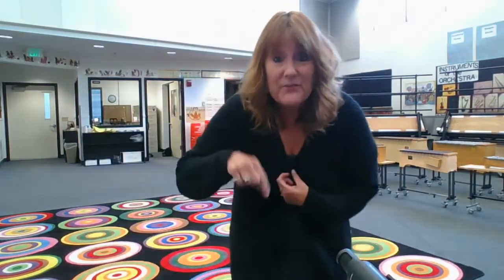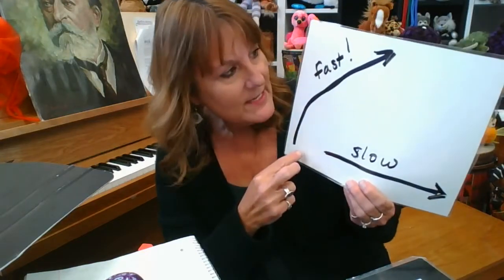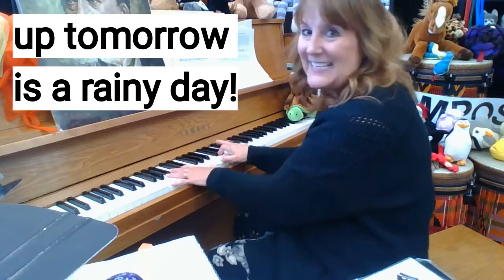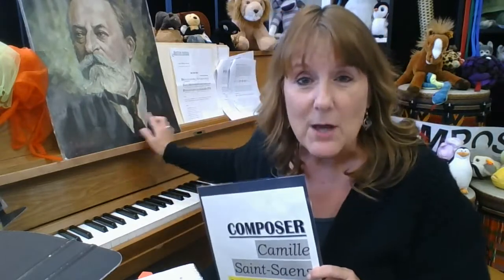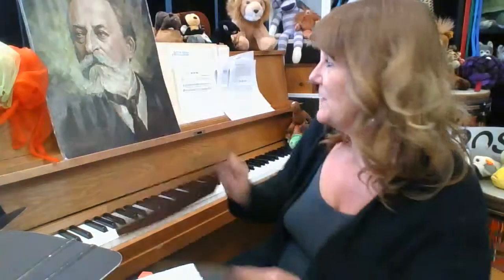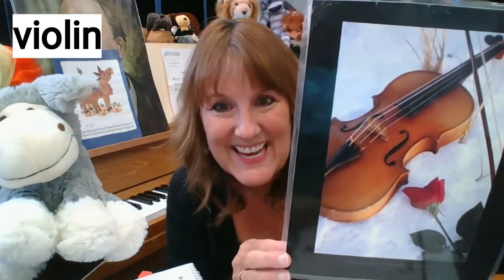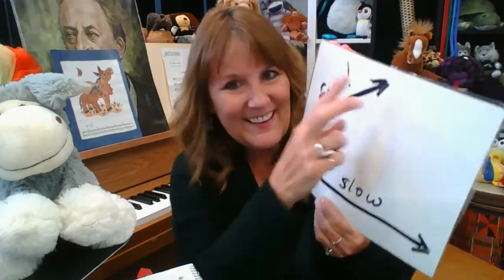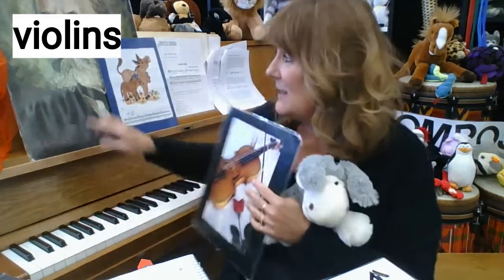4.26(Kinders)&4.27(1stGrade) - Lesson #64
steady beat to 'The Tempo Marches on". sing '4 White Horses'. review composer/Camille Saint Saens/Carnival of the Animals:Lion, Birds, Elephant, Fast-Footed Animals, Turtle. listen to/move/watch 'Donkeys' from 'Carnival of the Animals'.